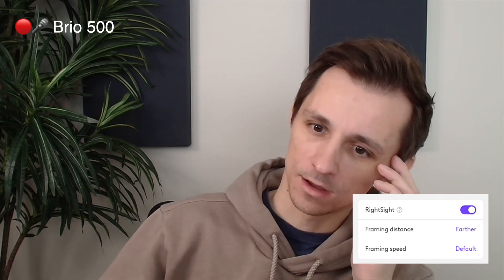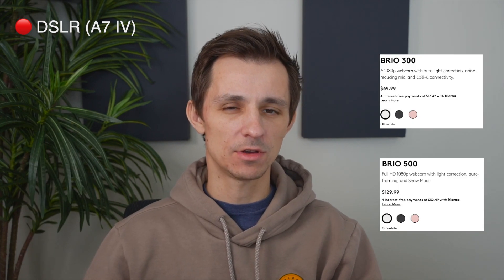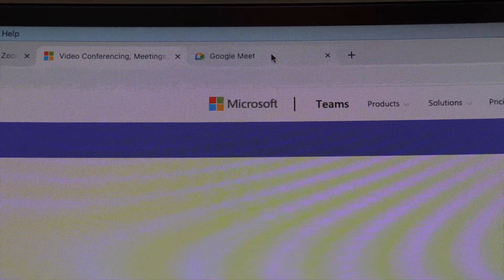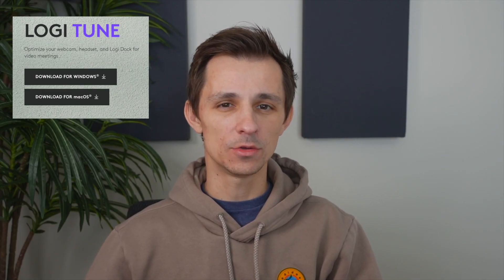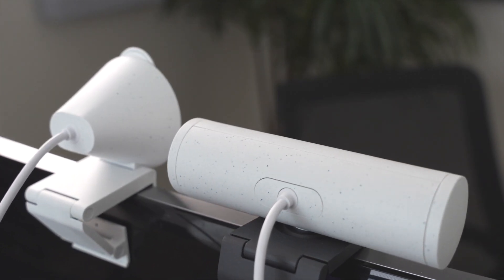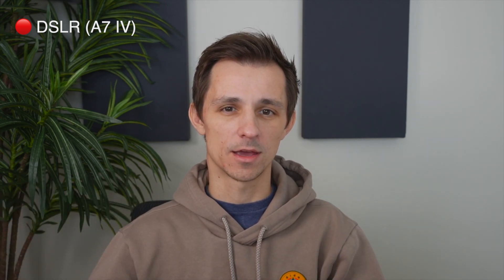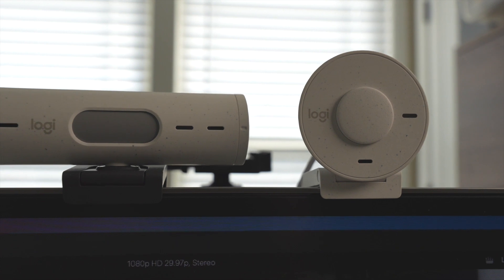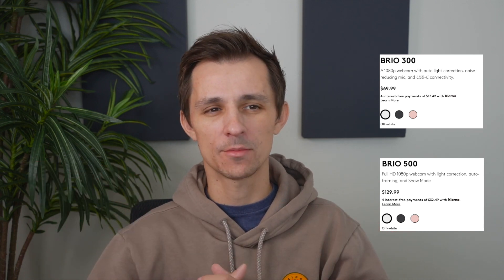Logitech Brio 300 vs Brio 500 Webcam | Worth the upgrade?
Timestamps
0:00 Intro
0:07 Logitech Brio 300 test
0:37 Logitech Brio 500 test
2:06 What to use the webcams for
2:32 Privacy shutter
2:38 USB-C connection
2:48 Logi Tune software compatibility
2:58 Side by side quality comparison
3:41 Software features
4:01 Which one should you get?